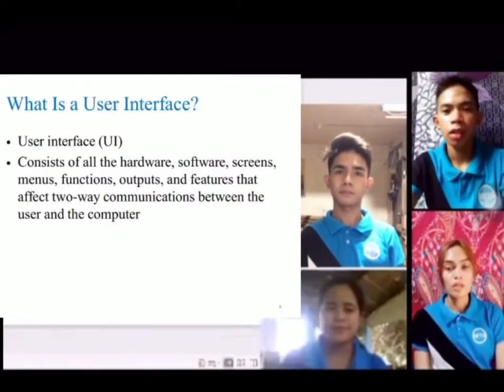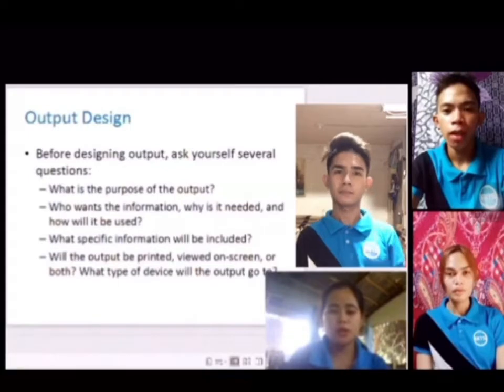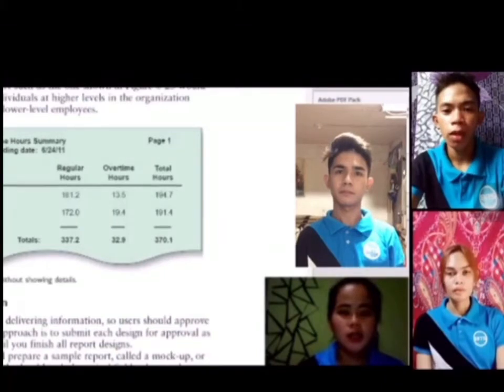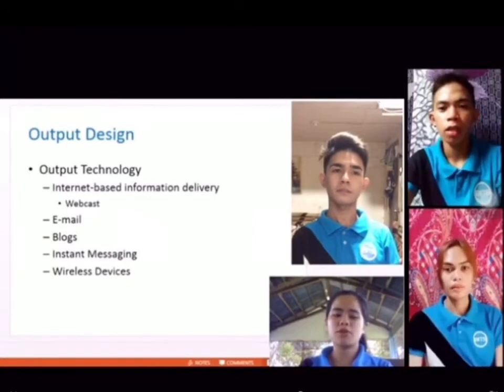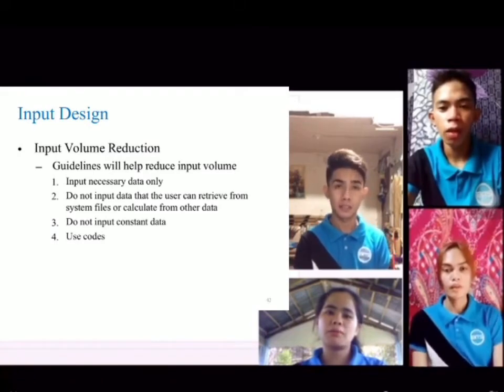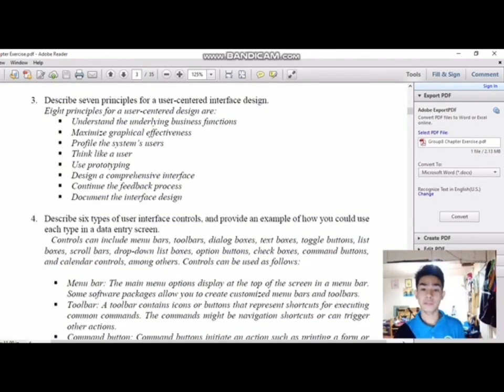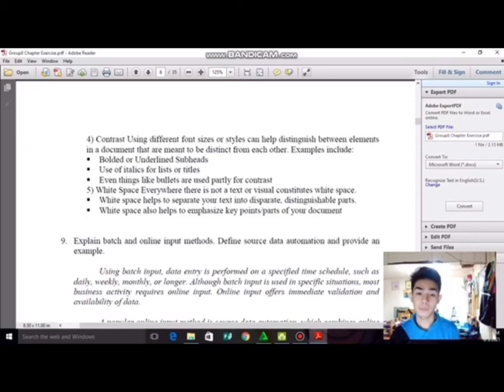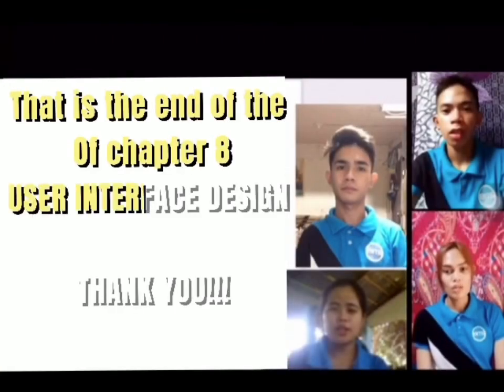Chapter 8 USER INTERFACE DESIGN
Group 8
Millenium Miras
Angelica Batoto
Eleuterio Gonzales Jr.
Bruce Patman Sanchez